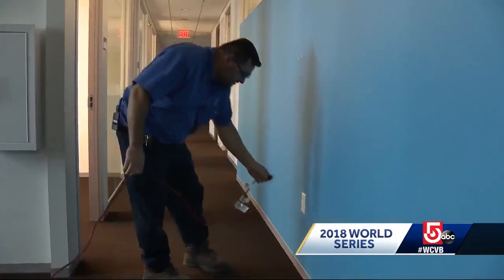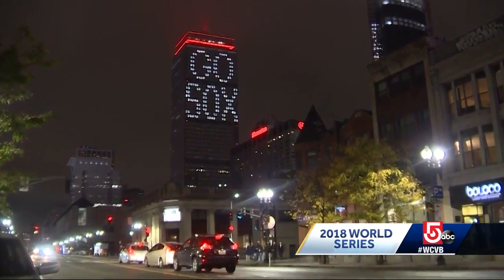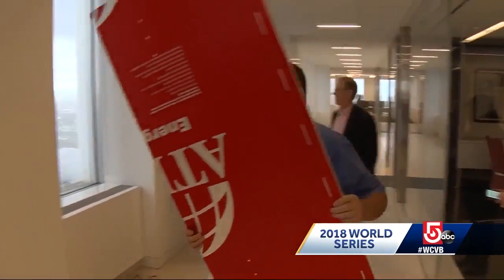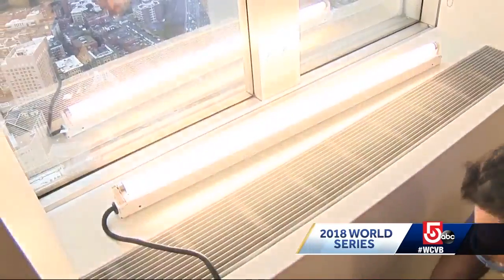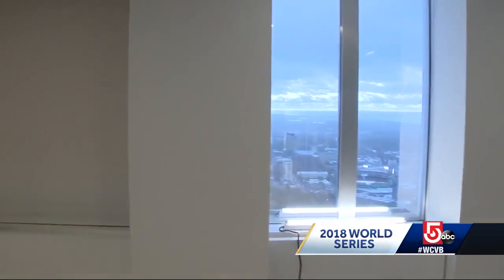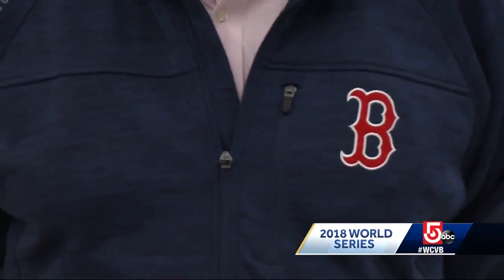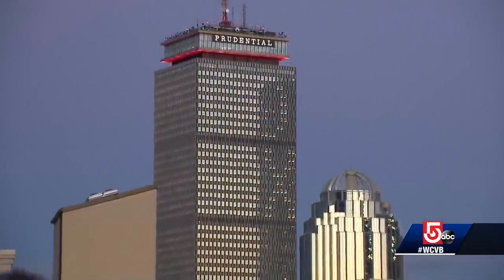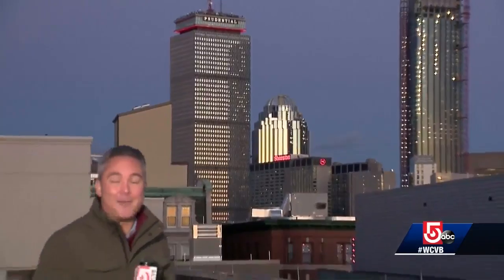How'd they do that? Writing 'Go Sox' on the Prudential Tower is harder than you think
It takes a lot more than just opening some blinds and flipping on the lights.